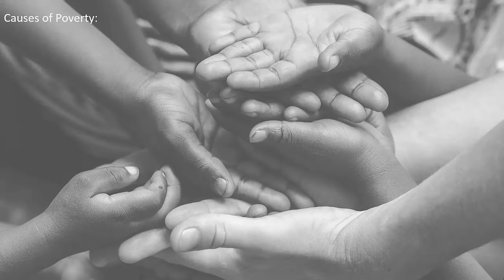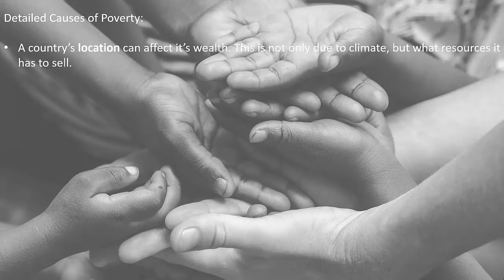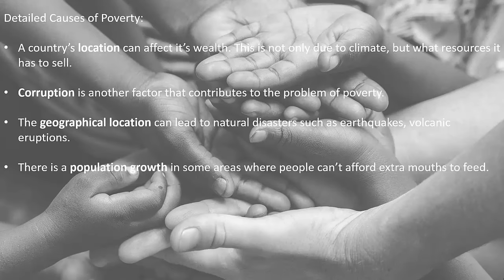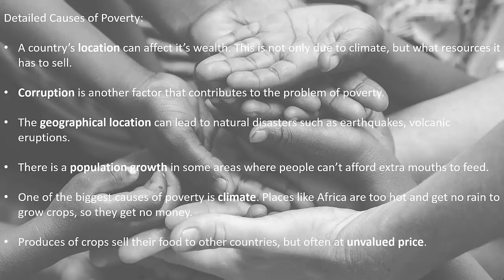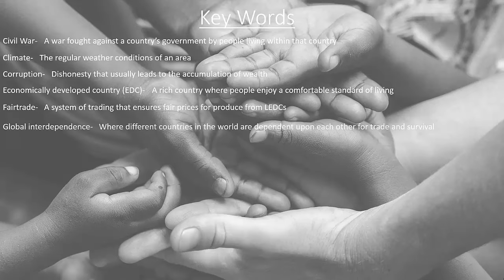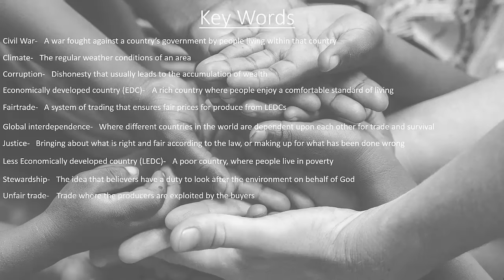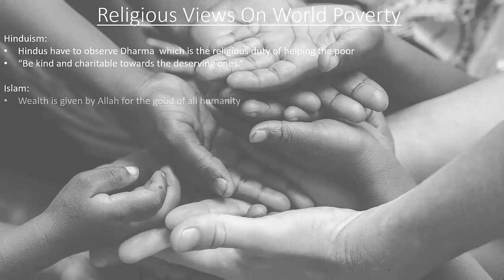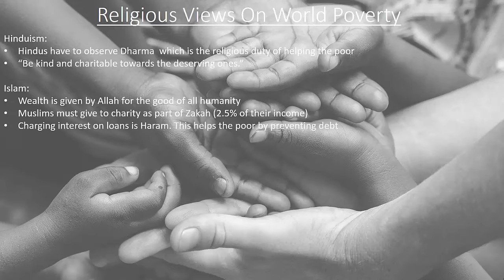AQA GCSE RELIGIOUS STUDIES WORLD POVERTY REVISION NOTES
-Hope this revision video helps with your revision for your exams
-And all the best!